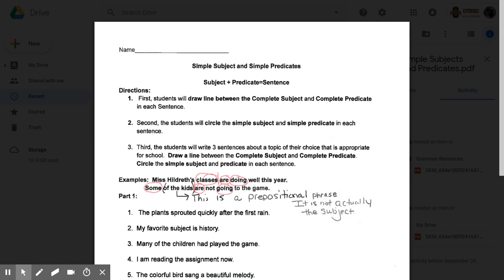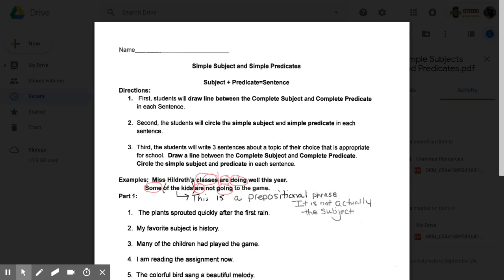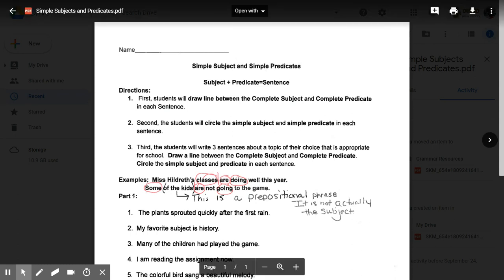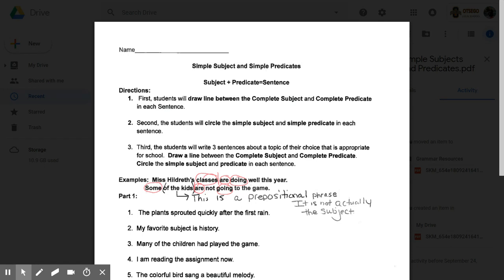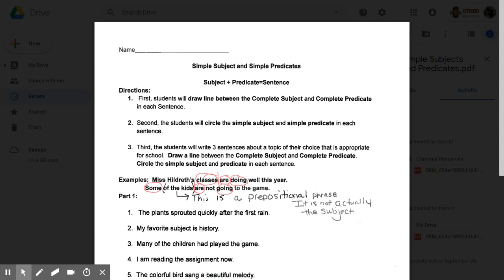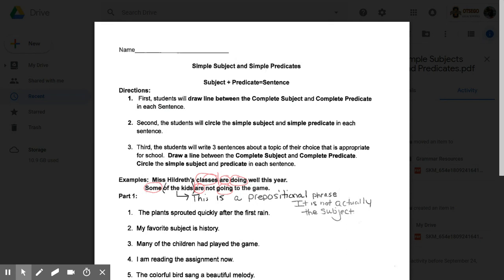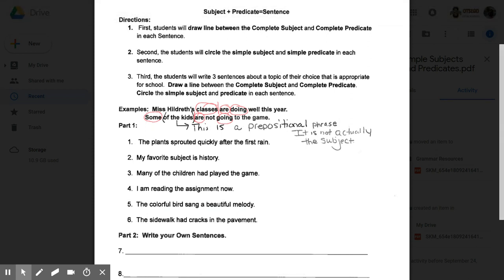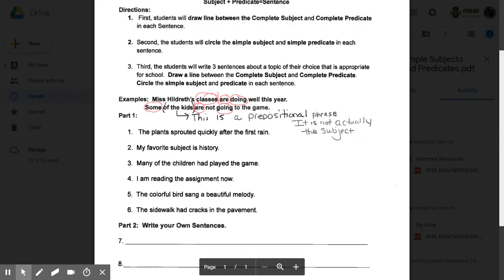Station 3: Simple Subjects and Simple Predicates